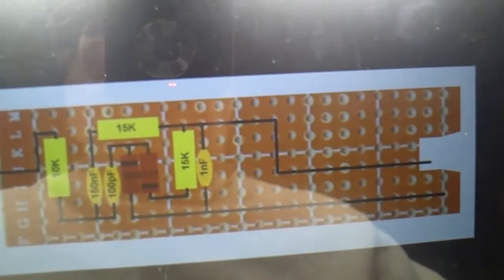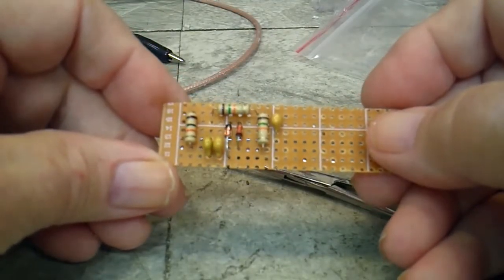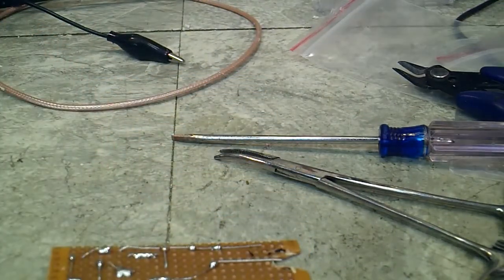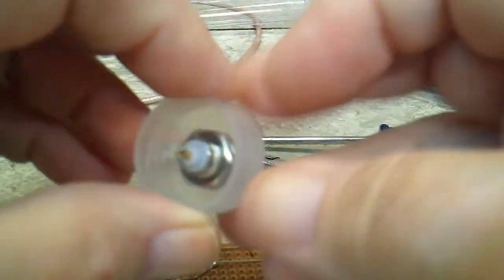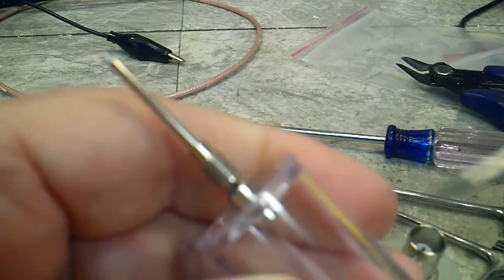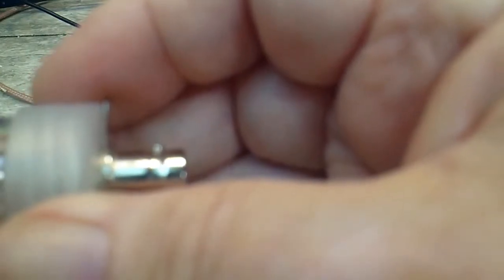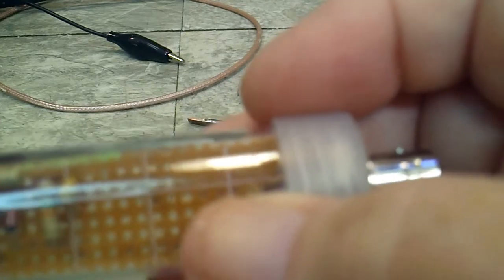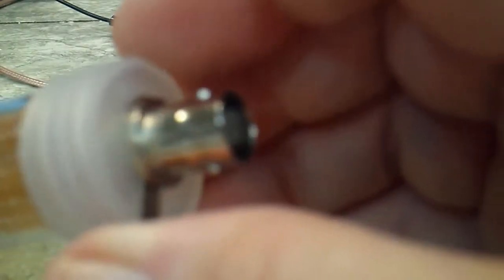DERB - Penny Tube Probe 2 - A new layout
Well I did try to attach the way I laid it out in the video, but it didn't work. At least now I have the answer for how to do it. :)